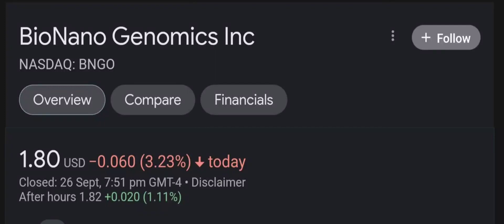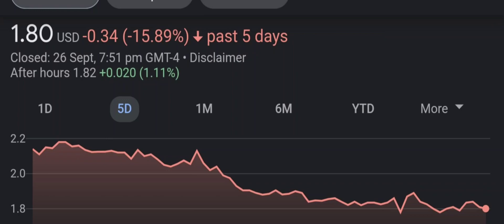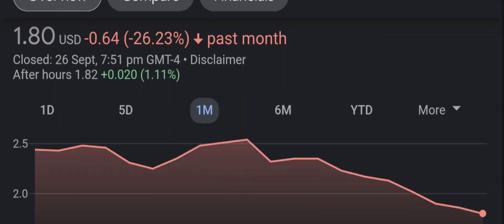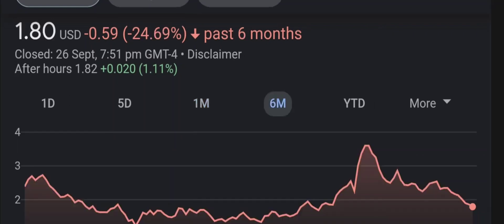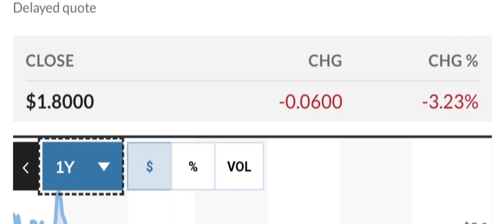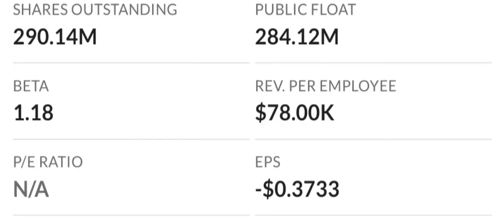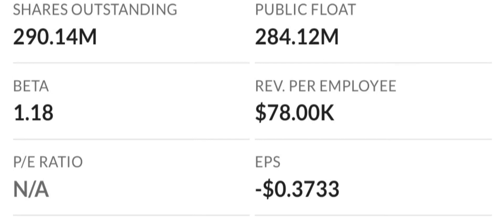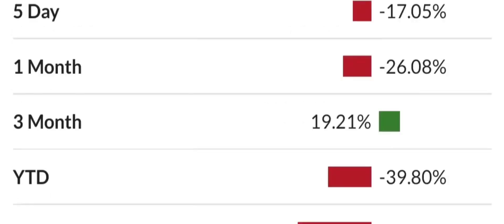BNGO Stock BioNano Genomics Inc Stock Breaking News Today BNGO Stock Price Prediction BNGO Stock